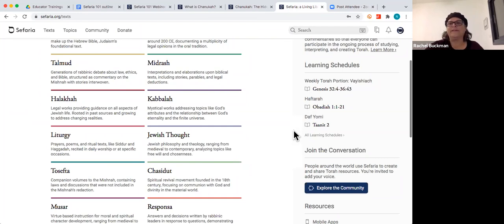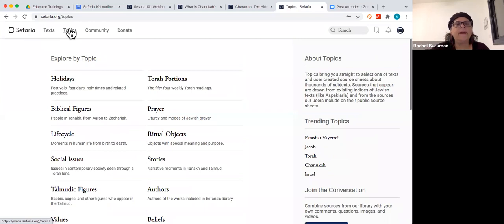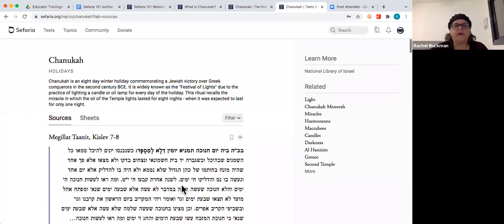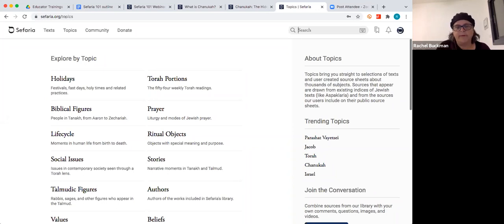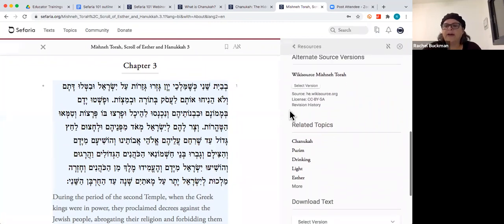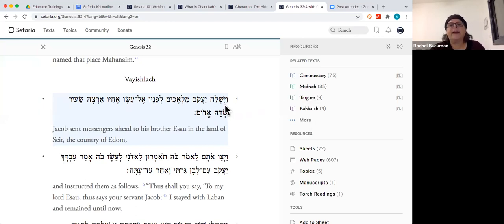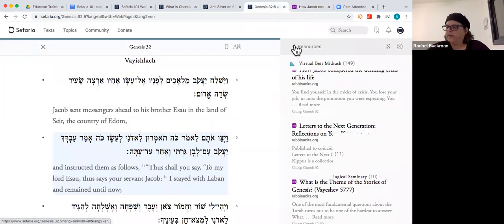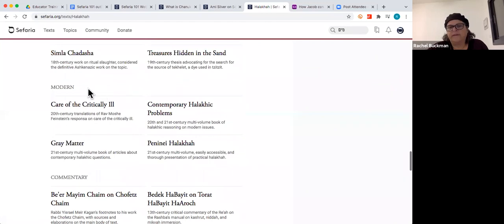Sefaria 101 11/14/21